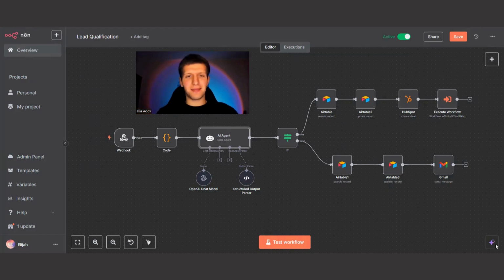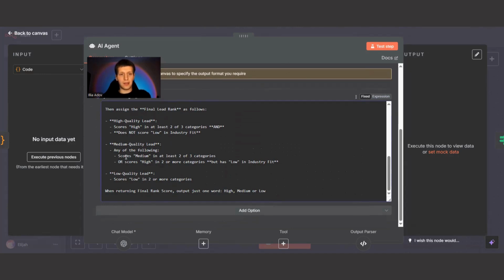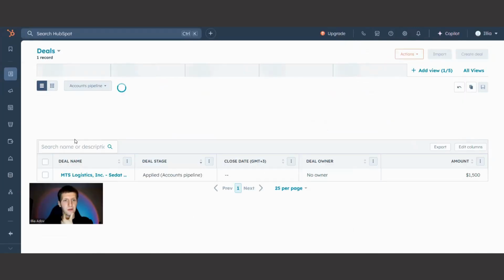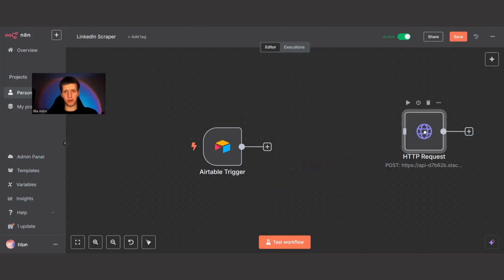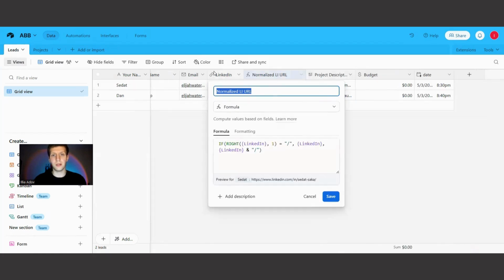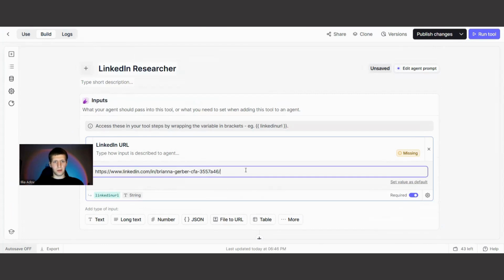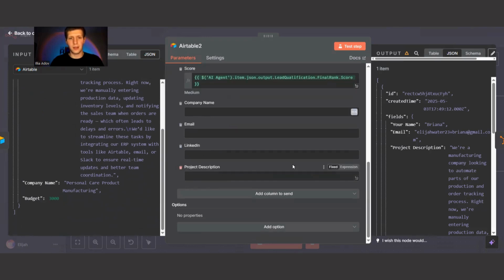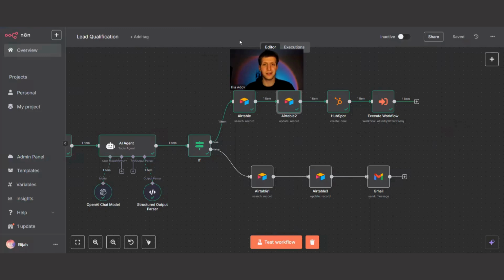Lead Qualification Automation | n8n, Relevance AI, Airtable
In this video, I automated the lead qualification process by implementing AI Agent.

✅ Lead fills in an Airtable form
✅ Relevance AI scrapes lead's LinkedIn profile to enrich the data
✅ AI Agent takes Relevance AI data as an input and qualifies it based on ICP I created
✅Depending on lead's rank, it can go two different branches

Why I had to split the process in two separate workflows?
ℹ️ If we map the Relevance AI output directly within a single n8n workflow, it appears as a single long text field, rather than structured data
💡 And when we receive the Relevance AI output via a Webhook in n8n, we get a JSON object containing multiple fields (e.g., Name, Title, Company Size, etc.), which we can then map to the desired fields in subsequent nodes